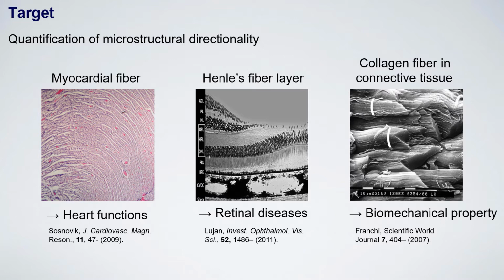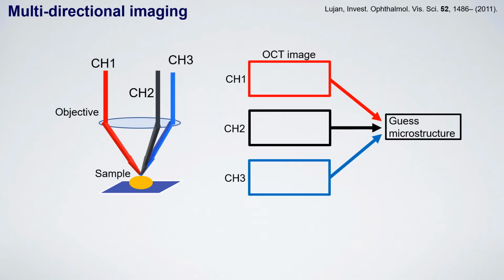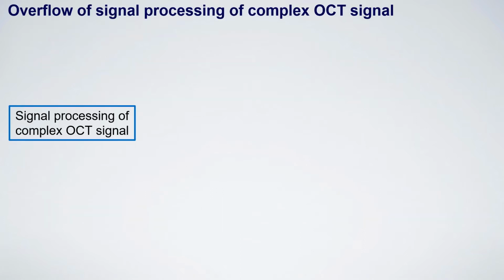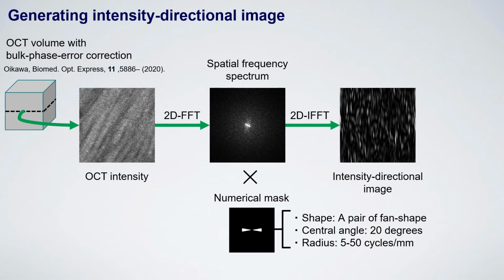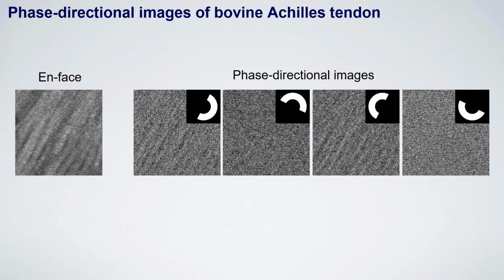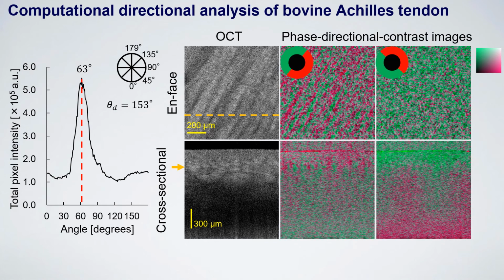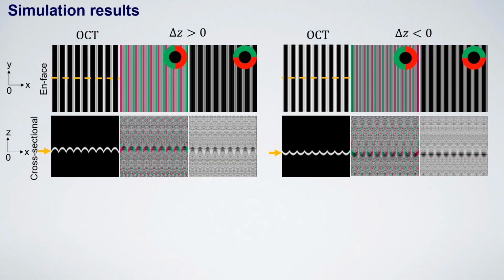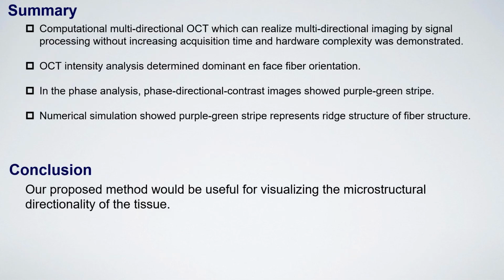Computational Directional Imaging by Daisuke Oida (Univ. Tsukuba, OPJ2020)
Conference presentation at OPJ 2020 by Computational Optics Group, University of Tsukuba.